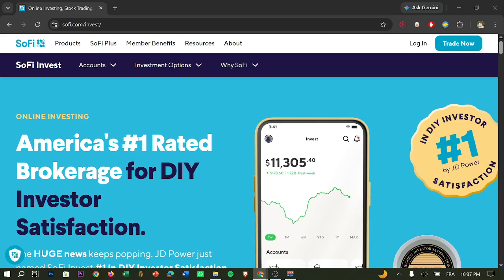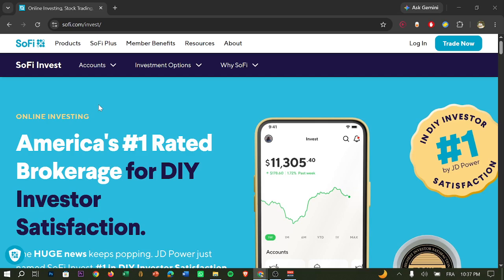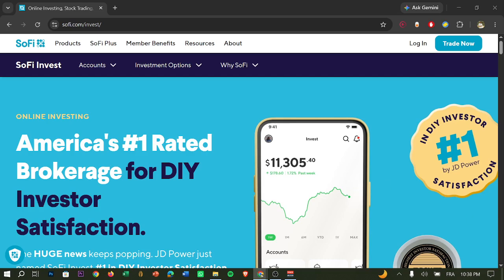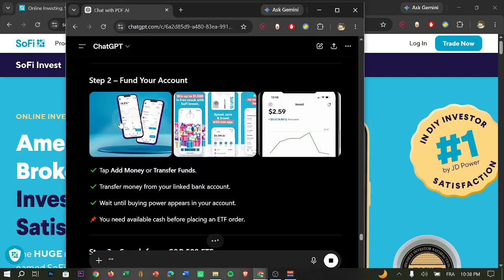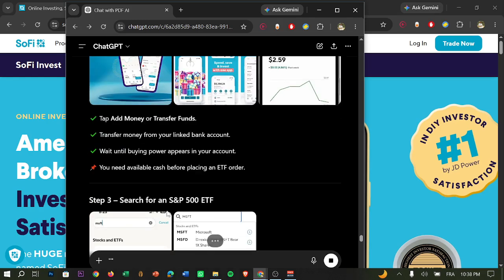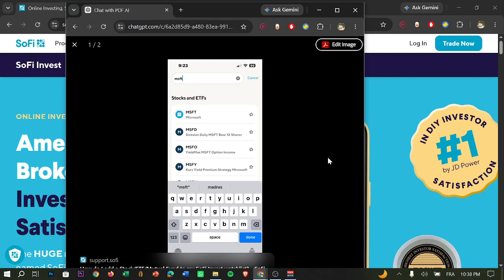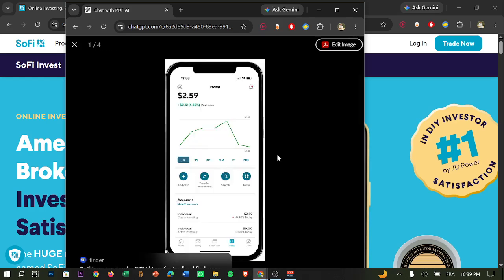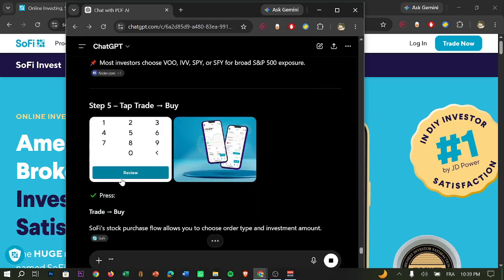How To Buy S&P 500 On SoFi Invest! Tutorial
Today we talk about sofi invest,investing for beginners,sofi invest tutorial,buy s&p 500 on sofi invest,s&p 500